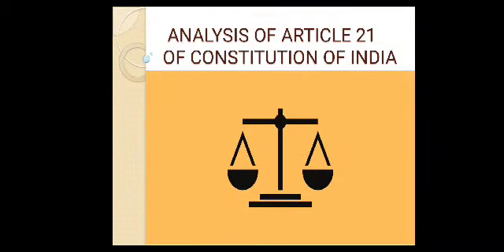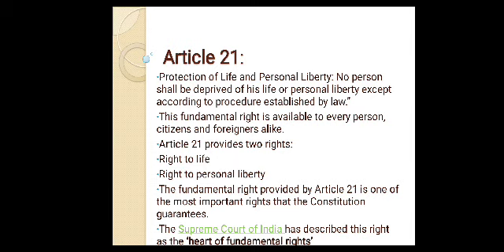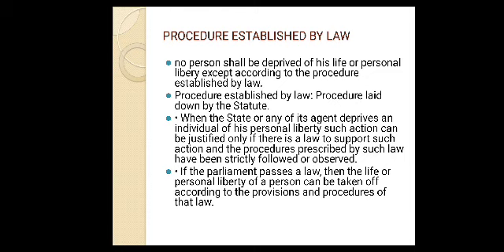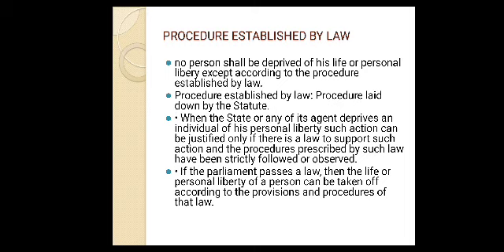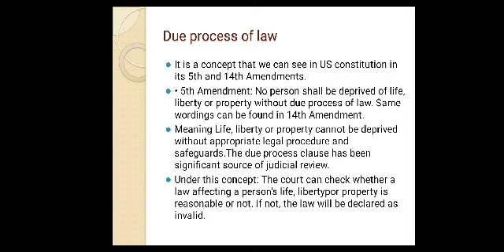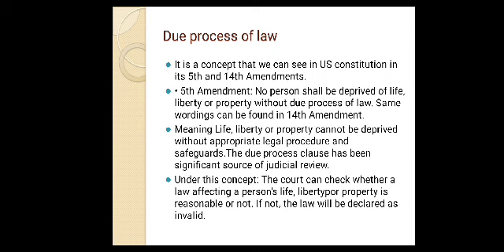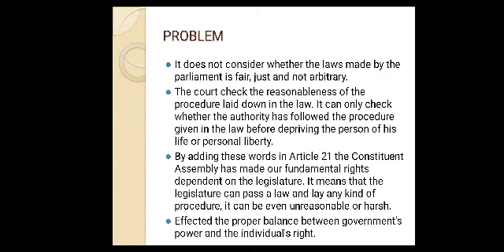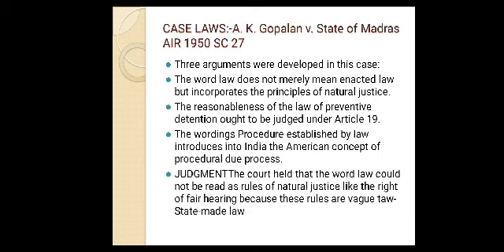Article 21 of the Indian Constitution | With Important Case Laws In Hindi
By- Akhil Tiwari
Indian Constitution / Polity
Hello Friends, Welcome to Lawminds
Todays Video is About Article 21 of the Indian Constitution.
If there is one Article in the Entire Indian Constitution which has been interpreted expansively in favour of Individuals - it is Article 21. The meaning and purpose of Article 21 has been interpreted according to the changing times and modifying needs of the Society.
Article 21 reads as - No person shall be deprived of his life or personal liberty except according to procedure established by law.
Our Article 21 is mainly inspired from the American Constitution, but there they have ‘Due Process of Law’ in place of ‘Procedure Established by Law’. But after the Maneka Gandhi Case, there remains no such difference between the two!
So let us start our discussion on Article 21 - Firstly, let us understand the keywords that are used in Article 21 I.e., Life, Personal Liberty and Procedure Established by Law.

So, in this Video I am discussing the following aspects related to the fundamental right article 21:
1. Procedure Established by Law v. Due Process of Law
2. Narrow and Wider Interpretation of 'Personal Liberty'
3. Evolving and Expanding meaning of 'Life'
4. Right to Die?
5. Right to Privacy
6. Right to Healthy Environment
7. Impact of Emergency on Article 21

In my Discussion I have tried to include many important cases of Article 21 of the Indian Constitution:
1. A.K Gopalan v. State of Madras
2. Maneka Gandhi v. Union of India
3. P. Rathinam v. Union of India
4. Gian Kaur v. State of Punjab
5. Kharak Singh v. State of U.P.
6. PUCL v. UOI
7. RLEK v. State of UP
8. A.D.M. Jabalpur v. Shivkant Shukla